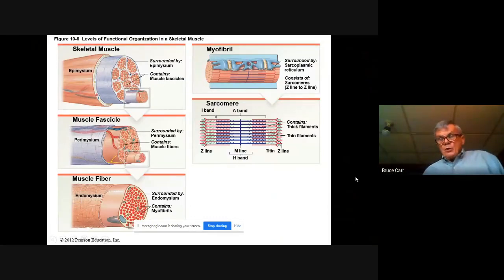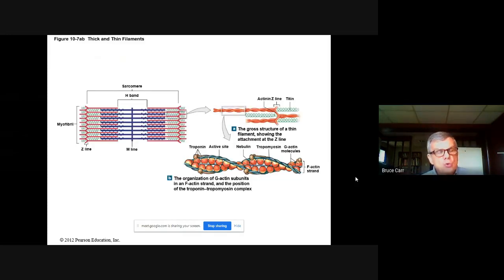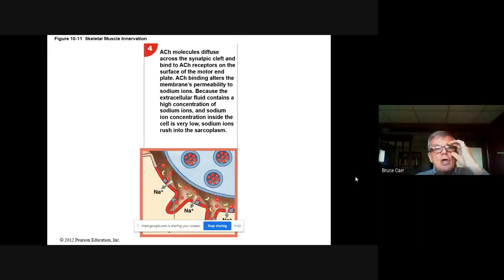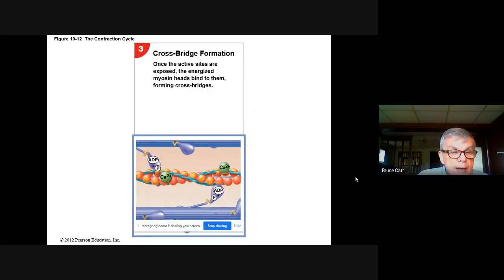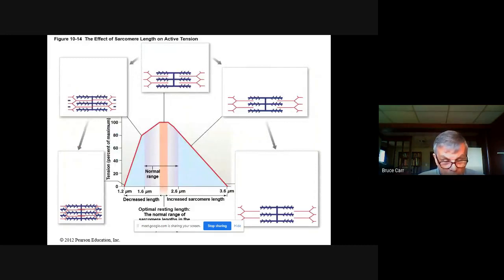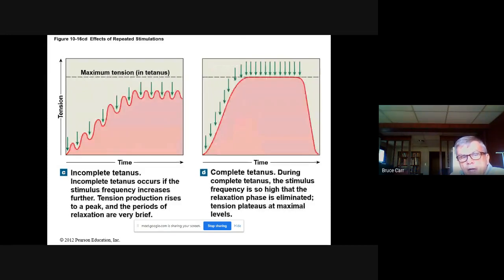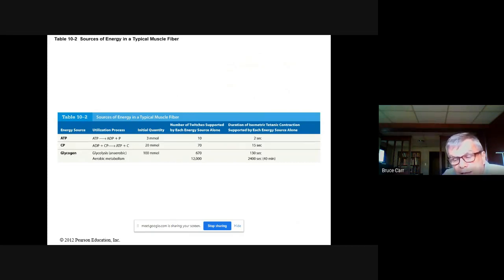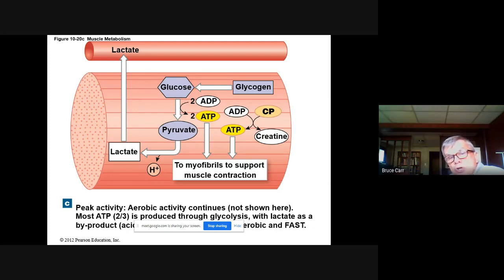10TR MEET 3 31 Muscle tissue